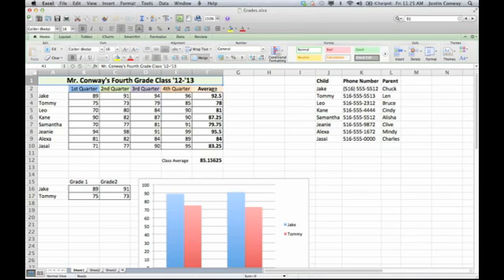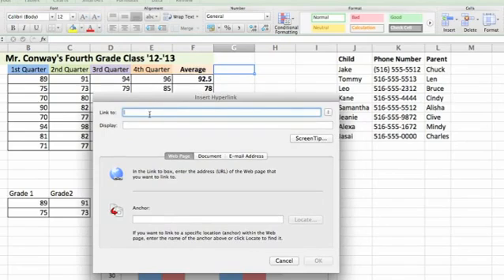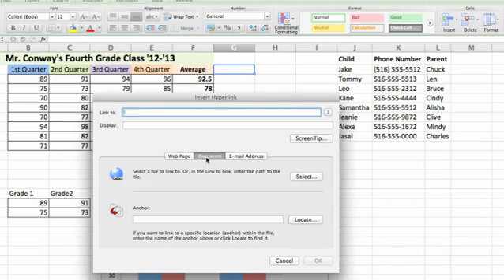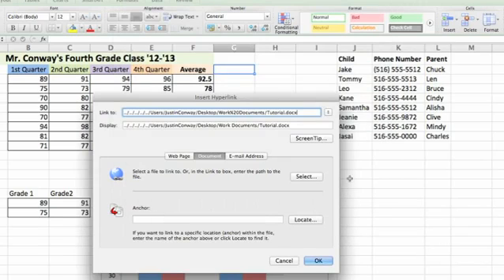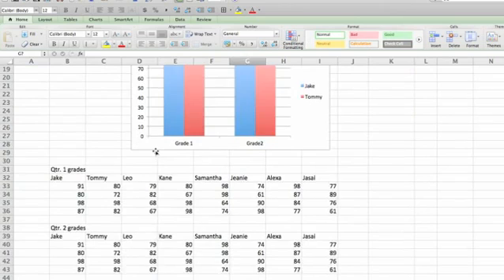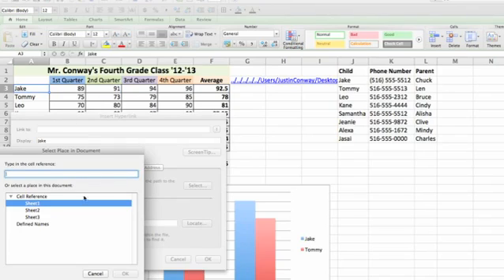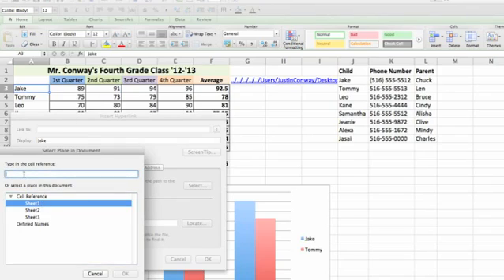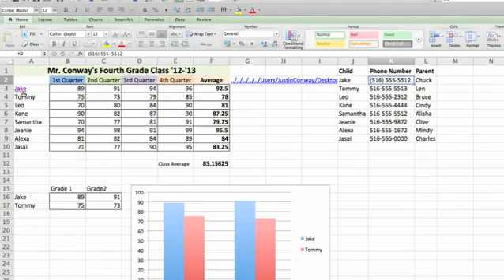How to Insert Footnotes in Excel 2003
How to Insert Footnotes in Excel 2003. Part of the series: Using Microsoft Excel. Inserting footnotes in Excel 2003 is a great way to provide things like annotations for a particular project. Insert footnotes in Excel 2003 with help from an expert with more than a decade of experience working with Microsoft Office and Adobe Creative Suite in a professional capacity in this free video clip.